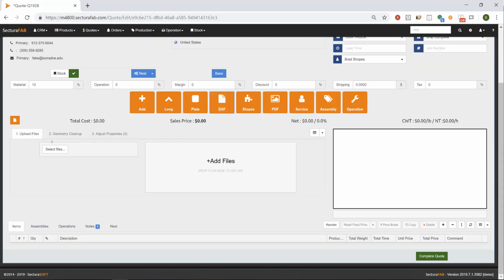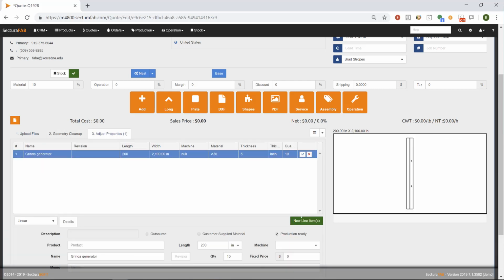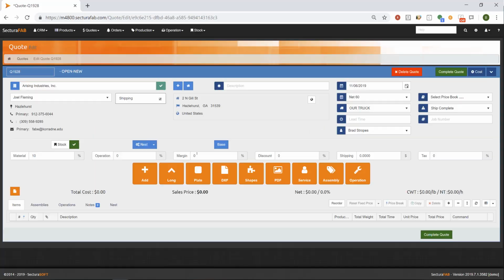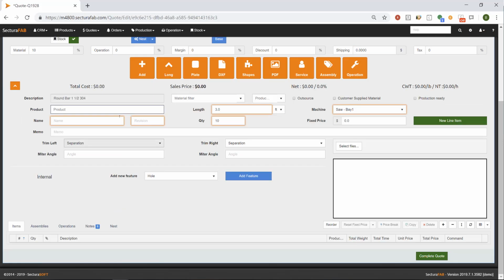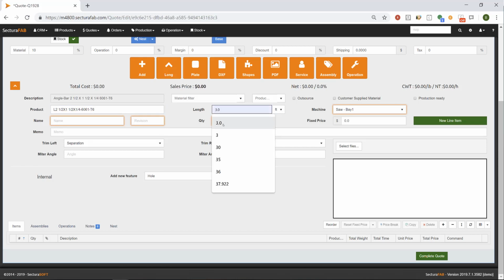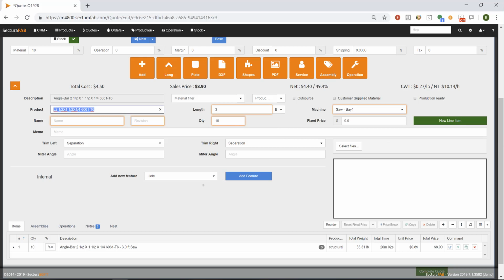Structural and Plate Processing Estimator-Fabrication Estimating Software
Linear plate and structural estimating usings SeturaSOFT.  Nesting, end cuts and drilling.